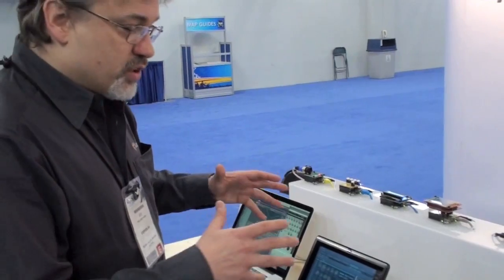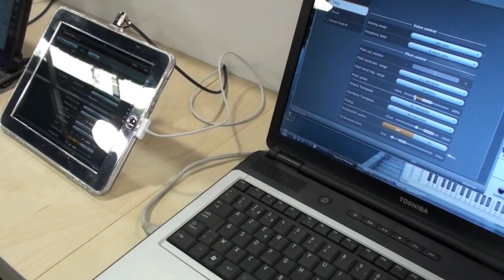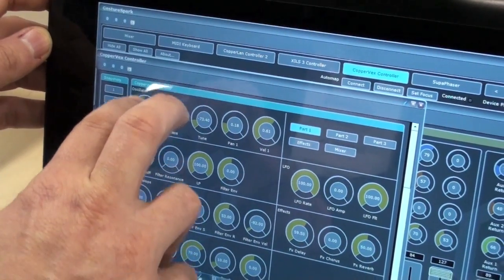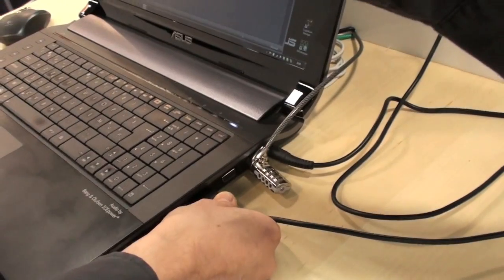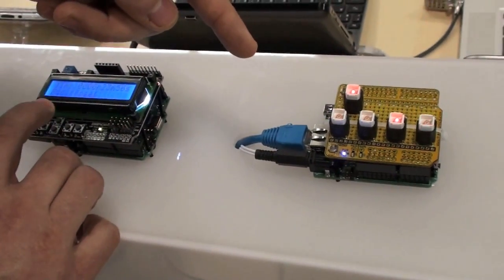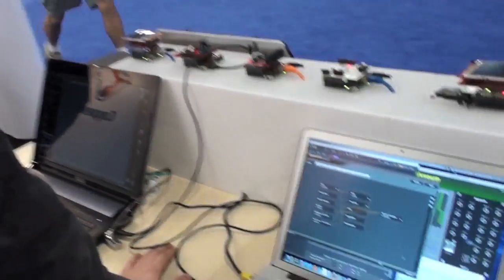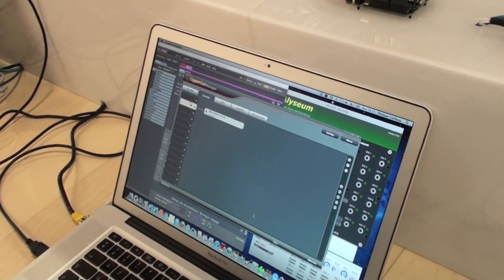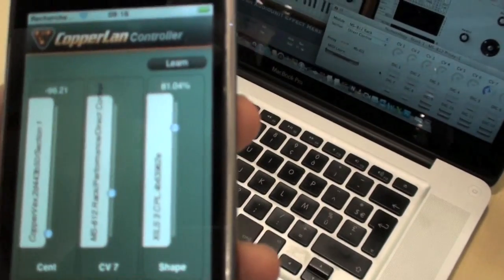CopperLan demo at NAMM 2012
A good way to remind what you have seen on our booth at NAMM 2012, or to see what we exposed if you missed the show.
) if you have any question.